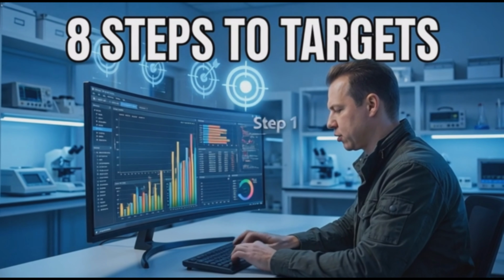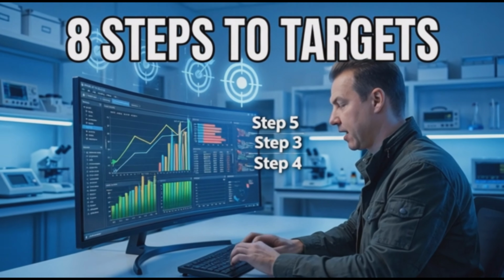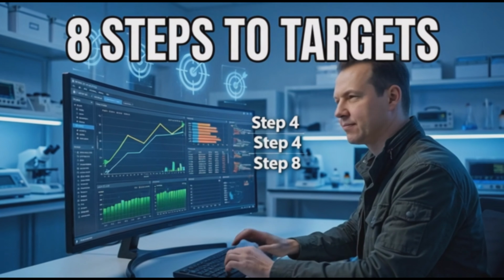8 Steps to Turn Raw Data into Proven Targets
Timestamps
0:00 – Intro: From raw data to proven targets
​1:23 – Step 1: QA/QC and data reliability (duplicates, blanks, CRMs, lab checks)
3:47 – Step 2: Data prep, unit consistency, and handling BDL values
6:24 – Step 3: Molar conversions and element-by-element thinking
8:15 – Step 4: Normalization, Clark values, Fe–Mn effects, real vs false anomalies
10:05 – Step 5: Erosional level and vertical metal zoning around ore
11:41 – Step 6: Compositional Data Analysis and the closure problem
13:15 – Step 7: Multivariate statistics (PCA, HCA) to define vectors to ore
14:39 – Step 8: Quantic maps, overlapping anomalies, and final drill targets

Learn how to transform raw laboratory data into proven mineral exploration targets by following a structured geochemical data analysis workflow that ensures scientific rigor and defensible geological interpretations. This tutorial covers essential modern techniques, including quality assurance and quality control (QA/QC), molar conversion for mineral stoichiometry, and compositional data analysis (CoDA) to solve the closure problem. The process begins with building trust in your data through the application of proactive QA systems and reactive QC checks, utilizing field duplicates, blanks, and certified reference materials to monitor for contamination, bias, and imprecision (Geboy & Engle, 2011). Because geological processes like hydrothermal alteration and mineral formation are inherently atomic and stoichiometric, this guide explains why you must convert mass-based units like ppm into molar concentrations to link data trends directly to balanced chemical reactions (Stanley, 2006). Furthermore, as geochemical data are constrained by a constant sum, you will learn to apply log-ratio transformations—such as centered (CLR) or isometric (ILR) log-ratios—to map compositional data into real Euclidean space, thereby avoiding the spurious correlations that often plague raw datasets (Aitchison, 1986; Pawlowsky-Glahn & Egozcue, 2006). Complexity in multi-element surveys is reduced using multivariate statistical methods like Principal Component Analysis (PCA) and Hierarchical Cluster Analysis (HCA), which organize high-dimensional variance into interpretable geochemical associations and sample groupings (Jolliffe & Cadima, 2016; Everitt et al., 2011). The workflow culminates in the creation of robust geochemical maps, often utilizing the non-parametric quartile method to define "quantic" anomalies that remain stable in the presence of outliers or "hurricane values" (Reimann et al., 2008). By integrating these advanced techniques, exploration geologists can define defensible drill targets that are validated by mineralogical knowledge and structural context.
The bridge between Academy and Industry!

Valls Geoconsultant
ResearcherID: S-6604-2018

Some references

Aitchison, J. (1986). The statistical analysis of compositional data. Chapman & Hall.
Baccarelli, A., Pfeiffer, R., Consonni, D., Pesatori, A. C., Bonzini, M., Patterson Jr, D. G., ... & Landi, M. T. (2005). Handling of dioxin measurement data in the presence of non-detectable values: Overview of available methods and their application in the Seveso chloracne study. Chemosphere, 60(7), 898-906.
Egozcue, J. J., Pawlowsky-Glahn, V., Mateu-Figueras, G., & Barcelo-Vidal, C. (2003). Isometric logratio transformations for compositional data analysis. Mathematical Geology, 35(3), 279–300.
Grunsky, E. C., & de Caritat, P. (2019). State-of-the-art analysis of geochemical data for mineral exploration. Geochemistry: Exploration, Environment, Analysis, 19(2), 1–16.
Grunsky, E. C., Greenacre, M., & Kjarsgaard, B. A. (2023). GeoCoDA: Recognizing and validating structural processes in geochemical data—A workflow on compositional data analysis in lithogeochemistry. Applied Computing and Geosciences, 22, 100149.
Pawlowsky-Glahn, V., & Egozcue, J. J. (2006). Compositional data and their analysis: An introduction. Geological Society, London, Special Publications, 264(1), 1–10.